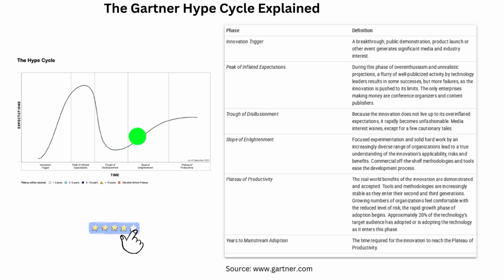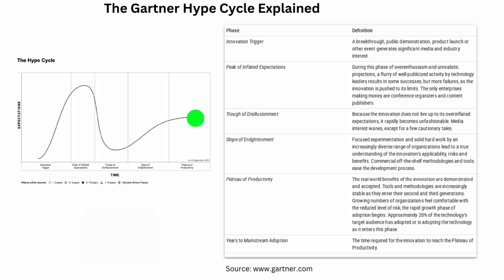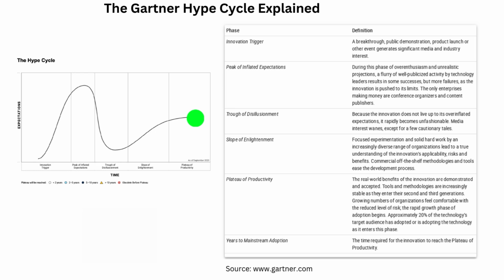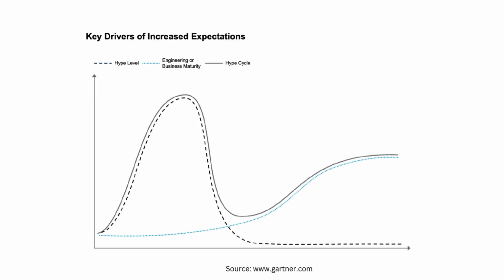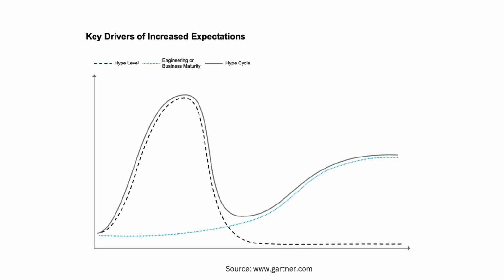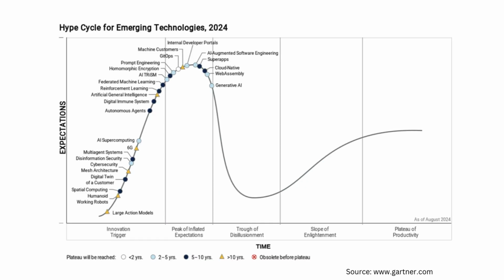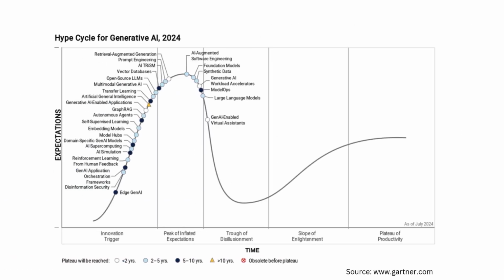🚀 2025 Tech Trends: Future of Tech, Innovation Secrets, Gartner Hype Cycle, Emerging Tech, AI 🚀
Unlock the secrets of Gartner's Hype Cycle, the ultimate framework for evaluating emerging technologies! 🚀 From the Innovation Trigger to the Plateau of Productivity, this video breaks down every phase of the cycle, showing how technologies evolve, gain traction, and become mainstream.

Discover how innovations like Generative AI and Web 3 navigate the thrilling peaks of excitement and the challenging valleys of disillusionment. Learn how businesses can use this framework to make smarter adoption decisions and avoid common pitfalls.

Whether you're a tech enthusiast, an investor, or a business leader, this guide offers invaluable insights into the lifecycle of innovations and how they shape our world. Stay ahead of the curve and understand the trends driving technological advancement.

👉 Watch now to see examples of the Hype Cycle for Generative AI and more! 🌐

What are the key GenAI and emerging technology trends in 2025? This video explains the Gartner Hype Cycle, a leading technology innovation framework. We step you through each phase and suggests options to leverage and create value. Technology innovation is complex. It is full of risk, both upside and downside. Decision-making is made easier using the Gartner Hype Cycle framework. It illustrates the adoption and maturity of new technologies. It provides insights into how emerging technologies evolve over time, helping businesses and individuals understand their potential impact and risks.